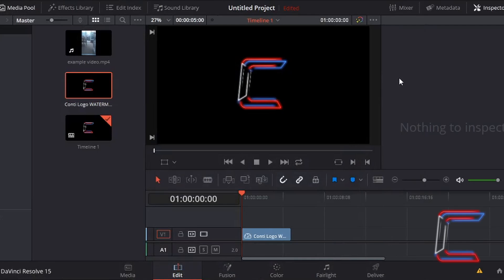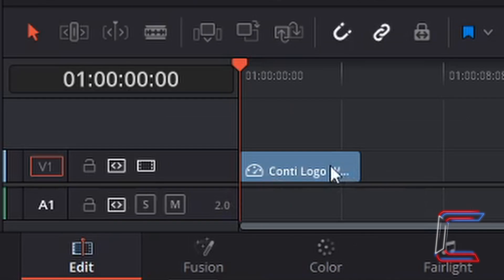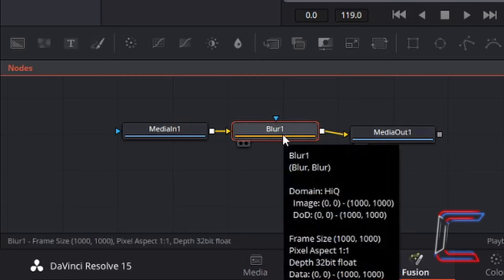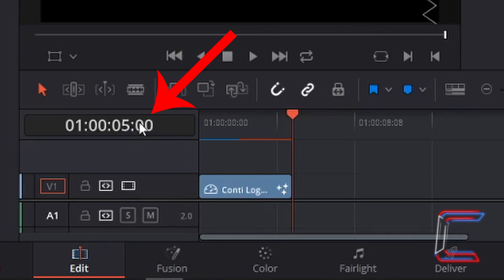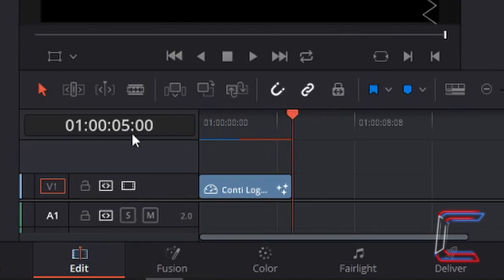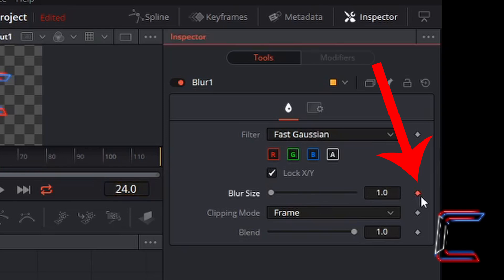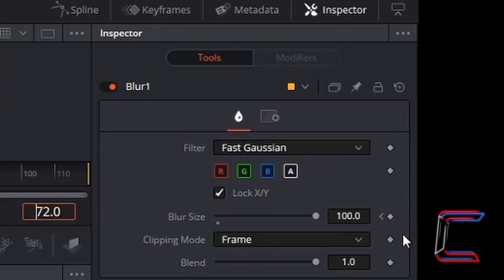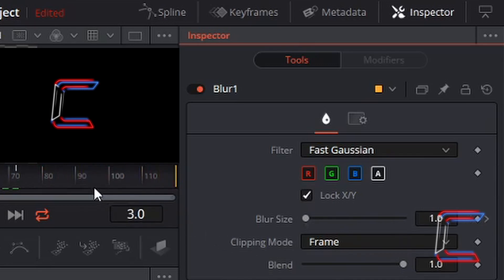How To Create A Blur Transition In DaVinci Resolve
DaVinci Resolve Tutorial #14. This videos explores how to add a blur effect to an image edit on a video project using the Fusion window in DaVinci Resolve 15.

MICROPHONE FOAM SHIELD:

MICROPHONE ARM STAND:

POP FILTER:

WIRELESS MOUSE: